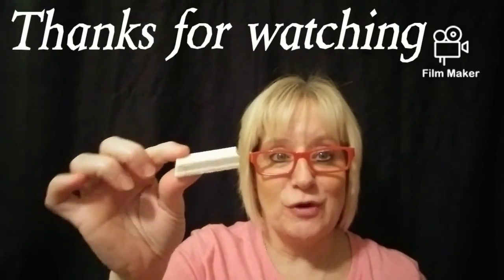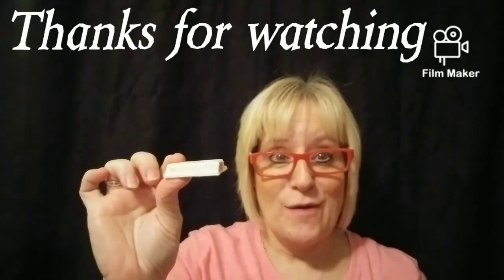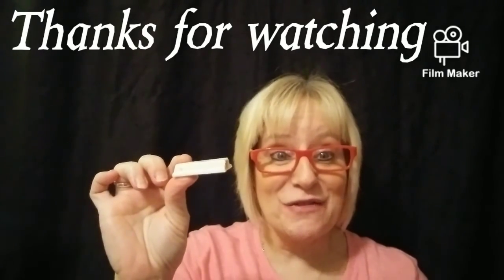Kit Kat bar Taste test